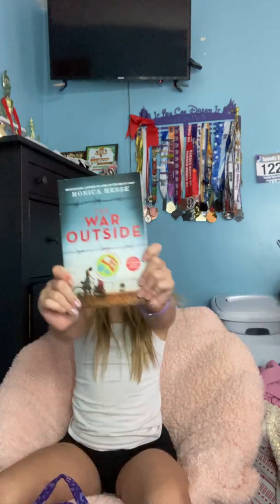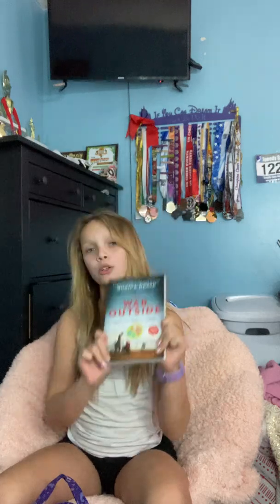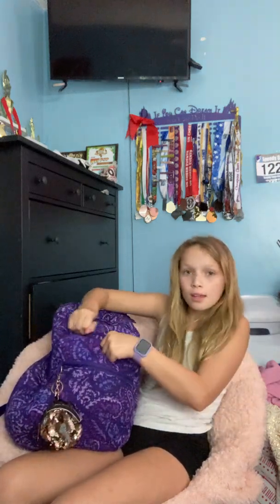What is in my school bag￼